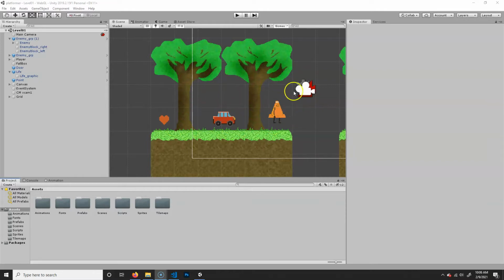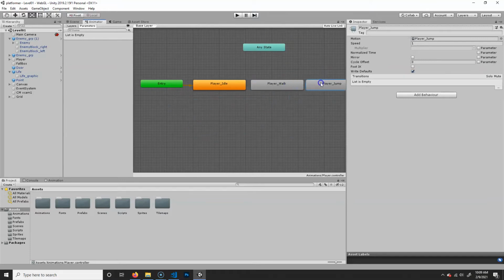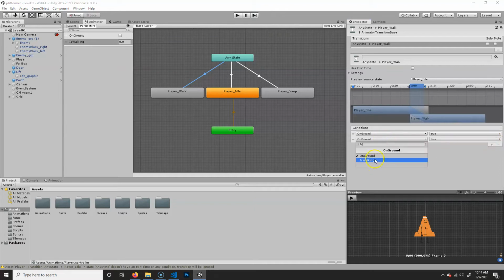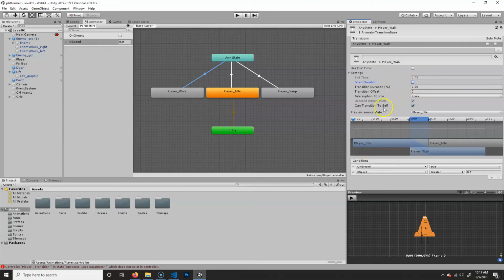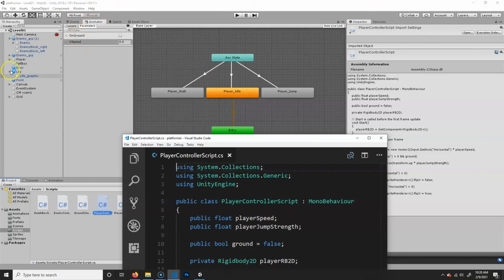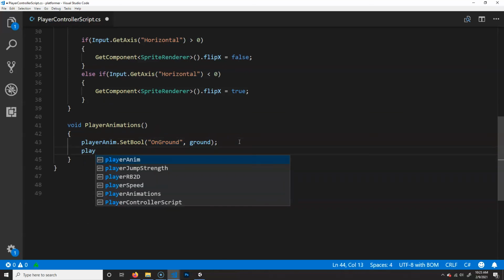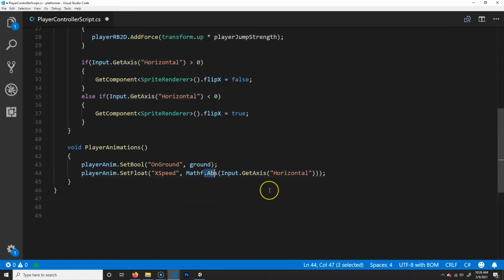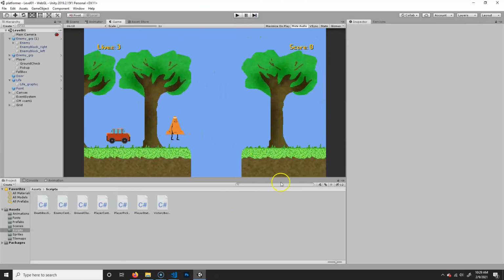Game Design Week 05 Platformer Player Animator Code